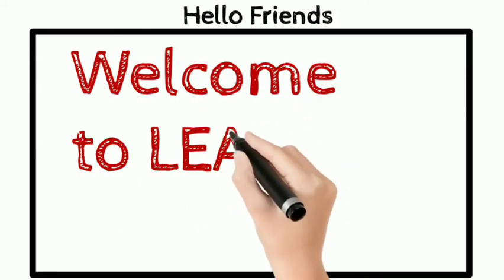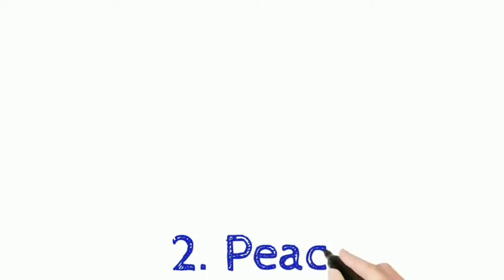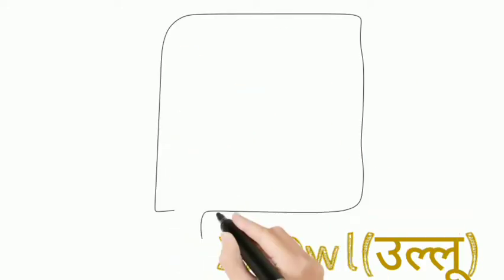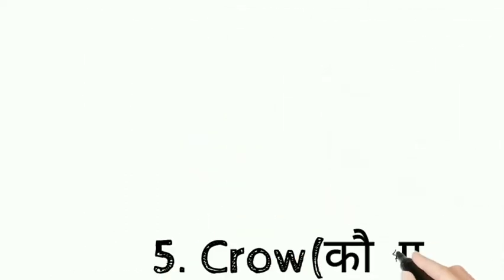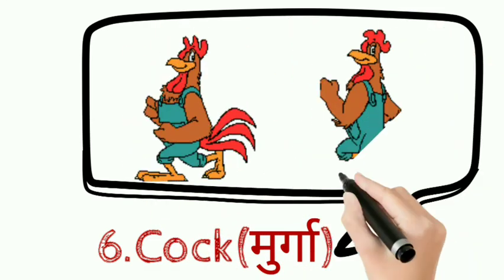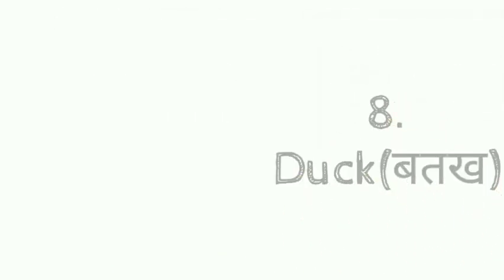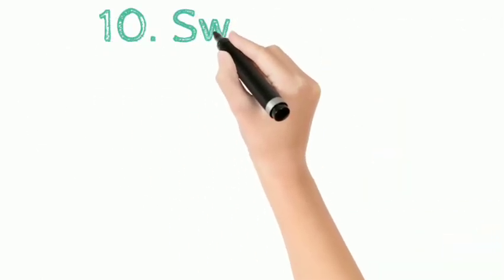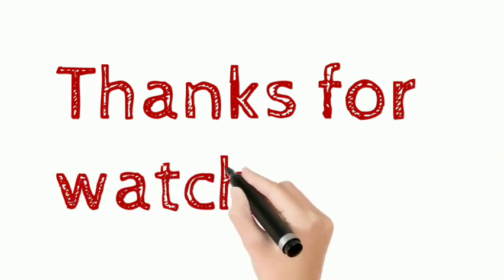10 Birds name with their activities in English or Hindi.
10 Birds name with their activities in English or Hindi.

Hii;
      This is Learning class 1.0 and welcome to LEARNING CLASS 1.0

                             Iss video me mai aapko 10 Birds name with Pictures, with their activities and right pronounciation ke saath bataunga.

This made for kids.

Comment for more videos which you want.

If you impressed from this video, so please write a best comment for this video.